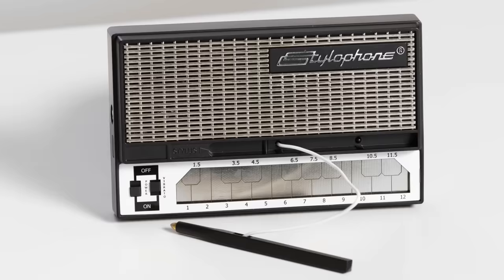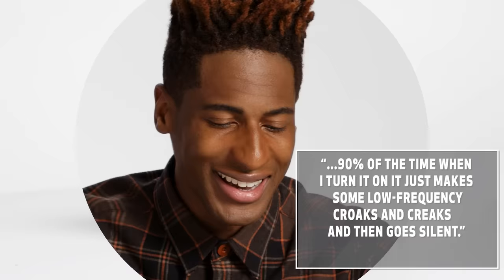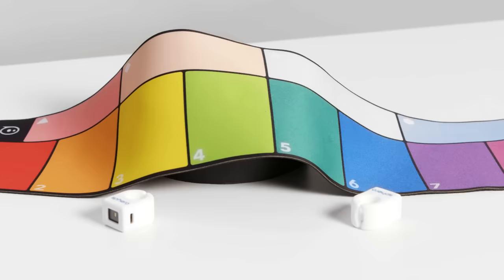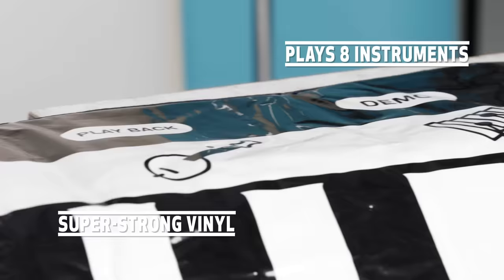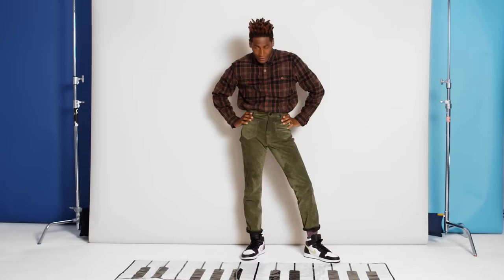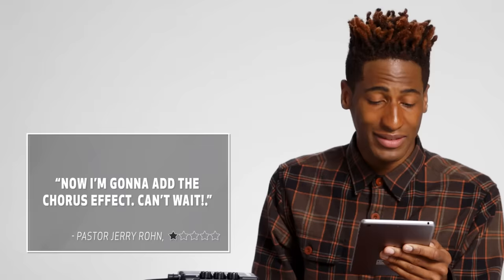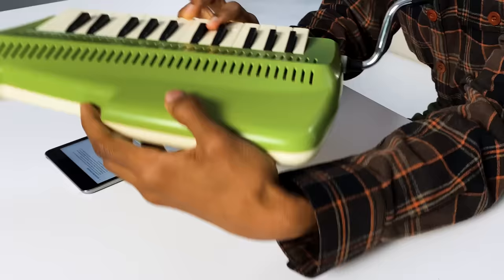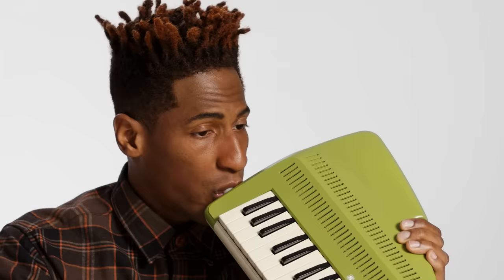Jon Batiste Tests Musical Gadgets | WIRED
Jon Batiste knows a lot about music. So, who better to test the latest in musical instrument technology? Watch as Jon tests out and rates a Stylophone, finger drums, a Tonewood amp and more!